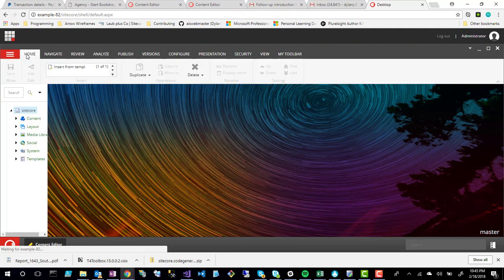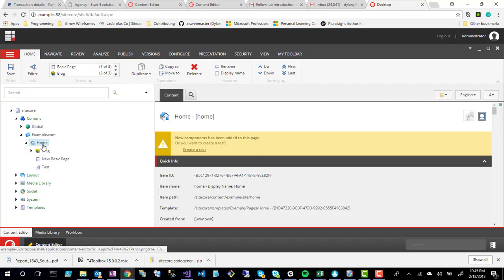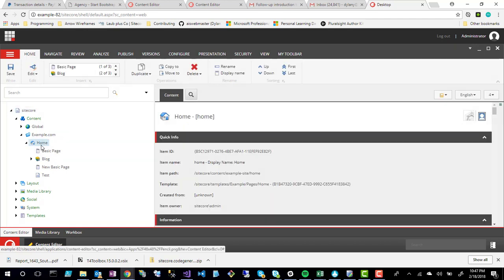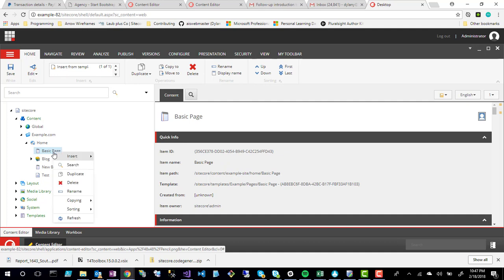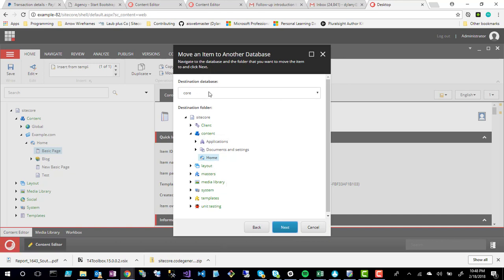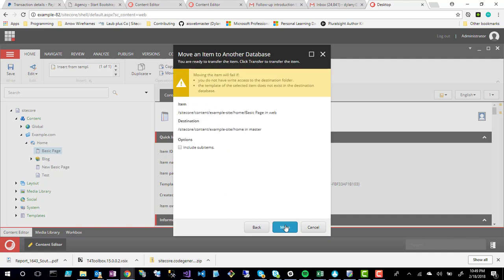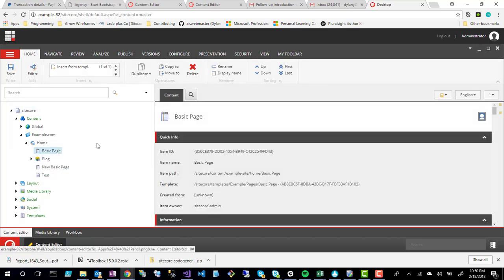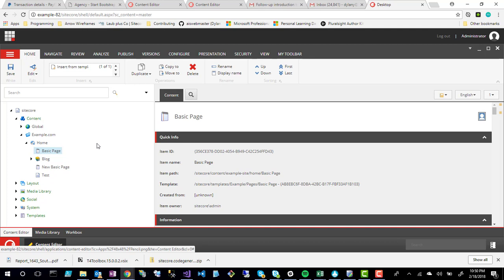Moving Items from one Content Tree to another in Sitecore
Learn how to Transfer Items from one content database to another one using Sitecore.

Have a great idea for a new video on my channel? Use the link here to request a video